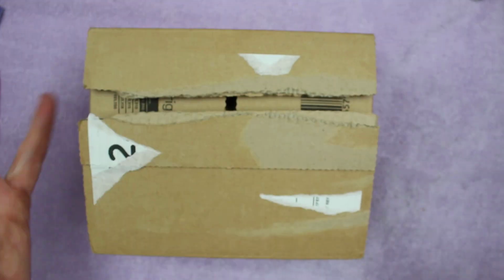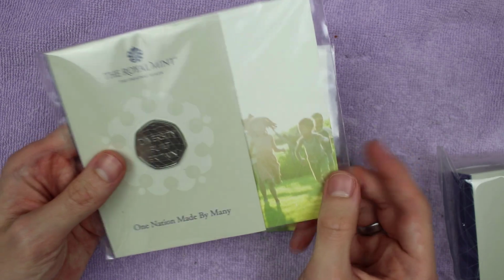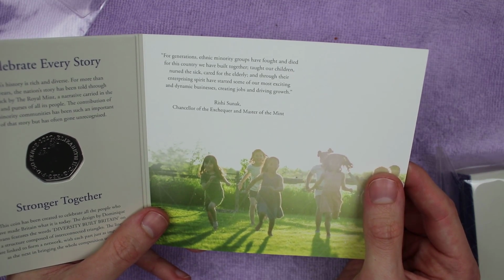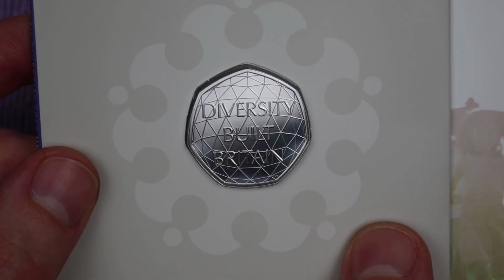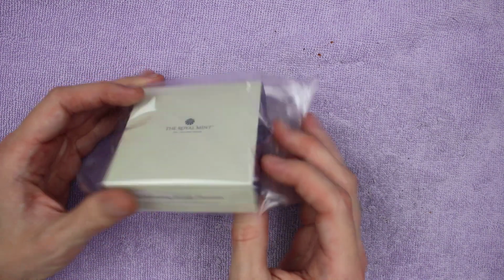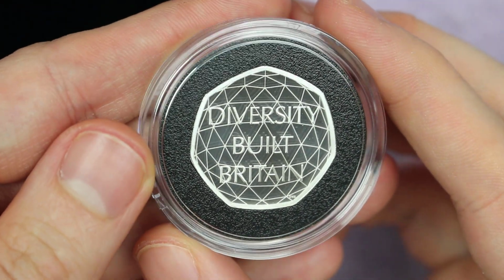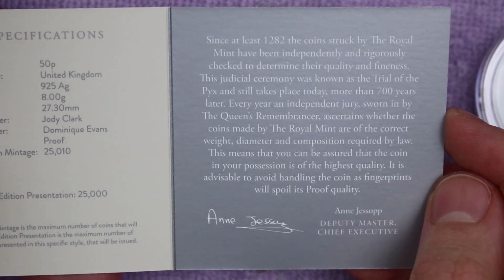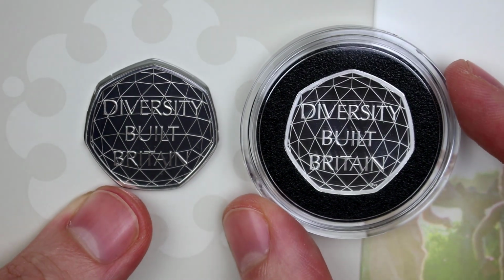Diversity Built Britain 2020 50p!!! Silver and BUNC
Hello and welcome back! Today I'm showing you the latest silver proof I have bought from the Royal Mint I hope you enjoy!!!